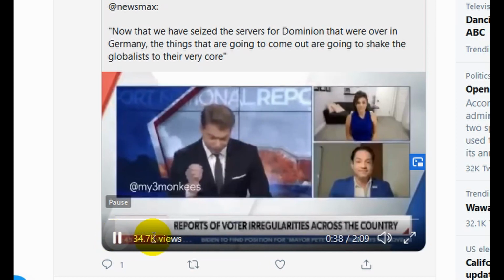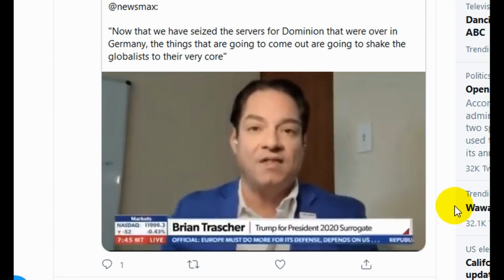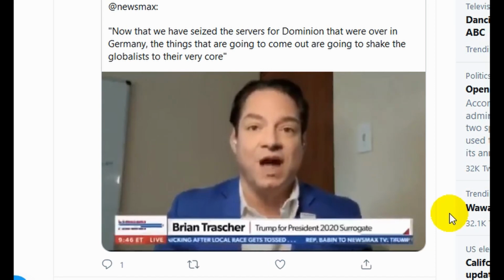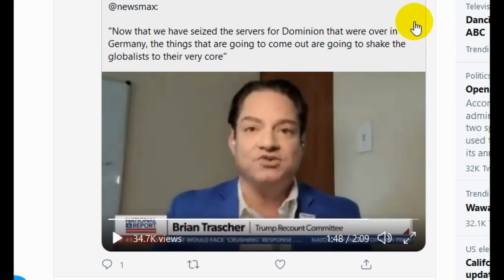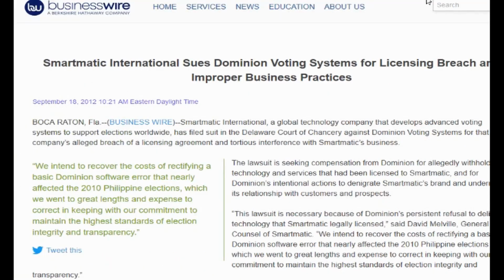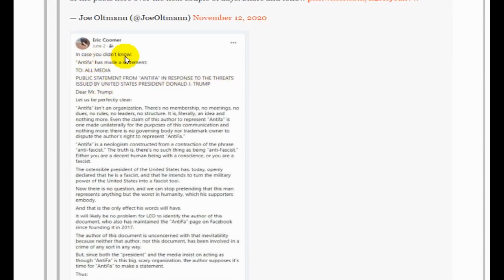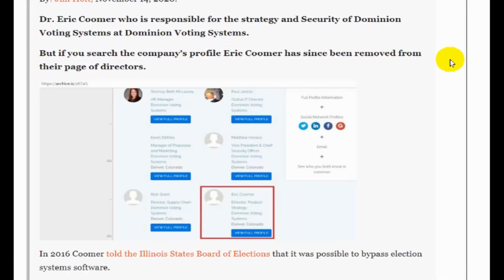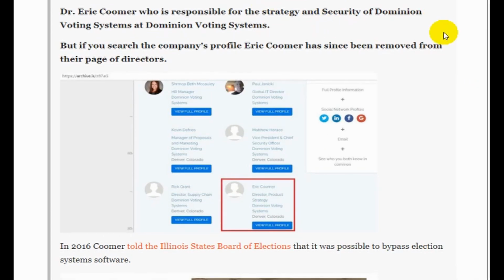Exploring the Eric Coomer Connection to Smartmatic Venezuala Election Controversy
Eric Coomer has made political statements considered anti-Trump, has a phD in nuclear physics, engaged in efforts promoting Dominion software, connections between Dominion and Smartmatic were made for us by the media years ago.